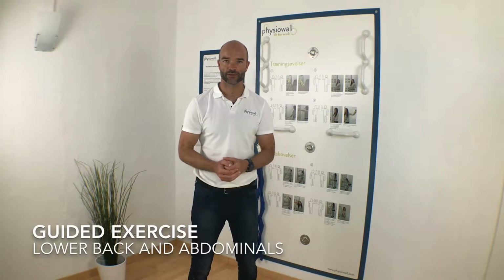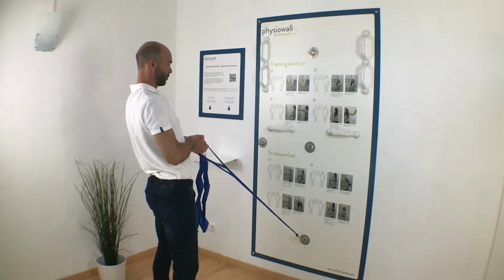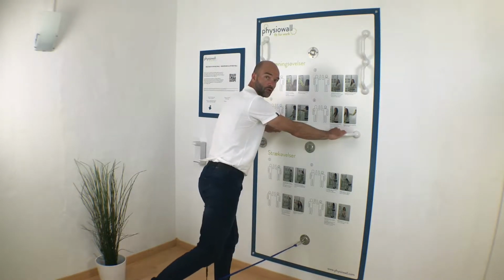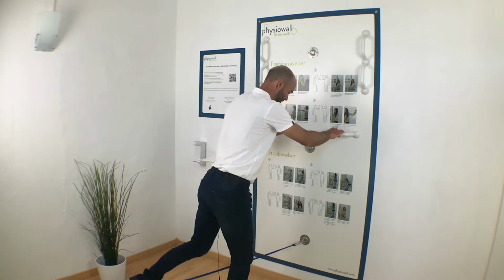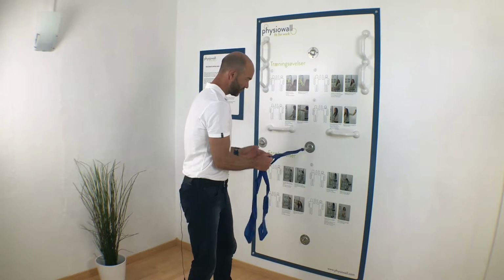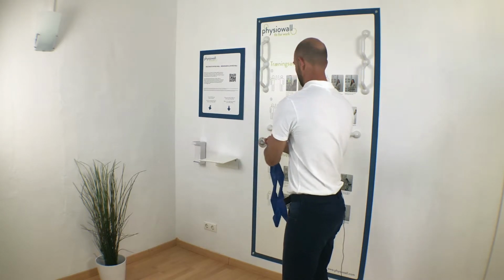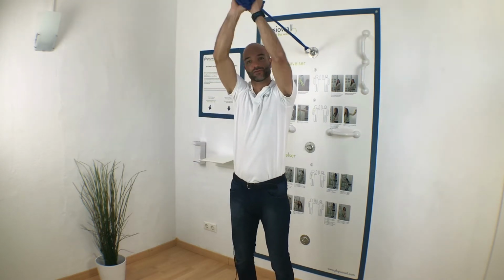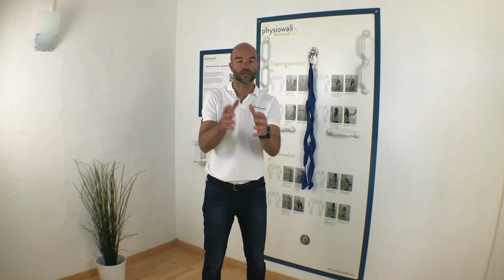Physio Wall - Your active break at the office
Guided exercise - Lower back and abdominals